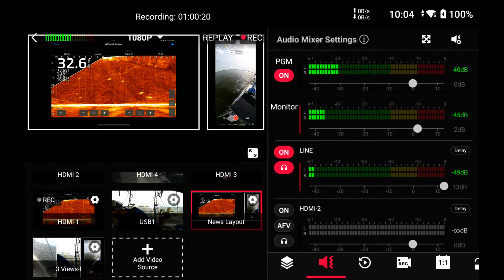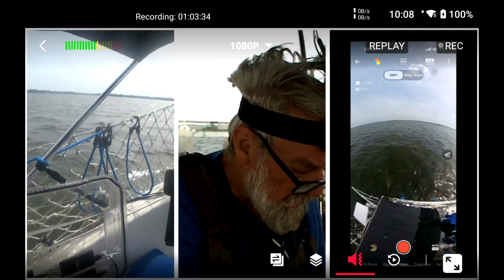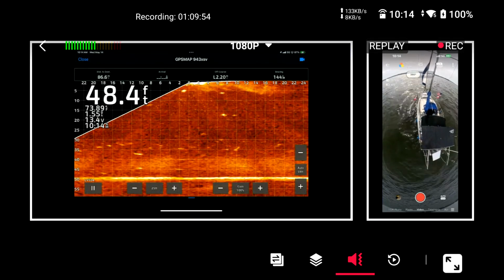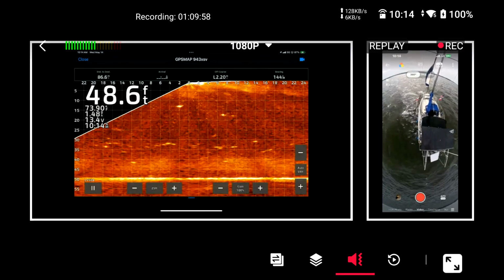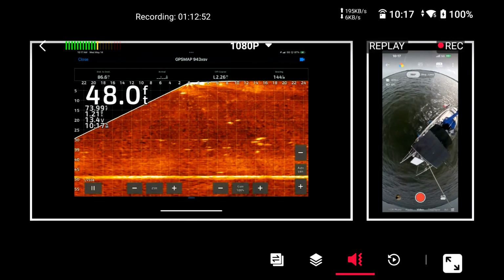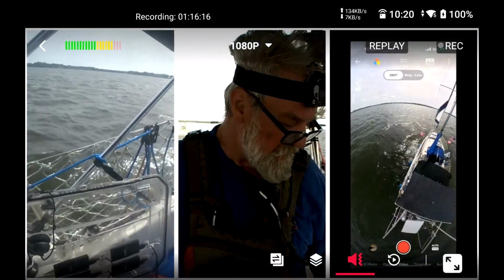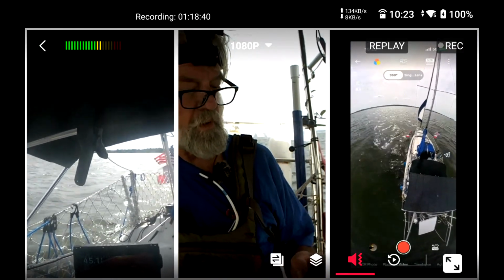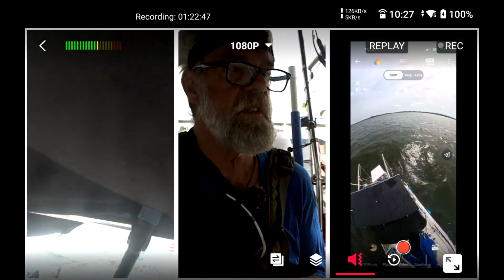Live Scope and Dinghy Tow test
Prep for Great Loop on my MacGregor 26M